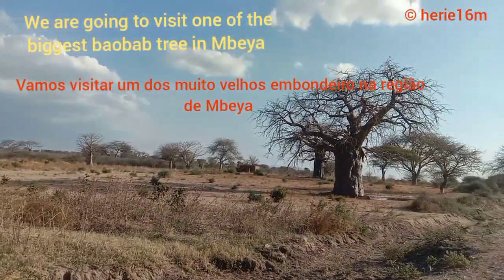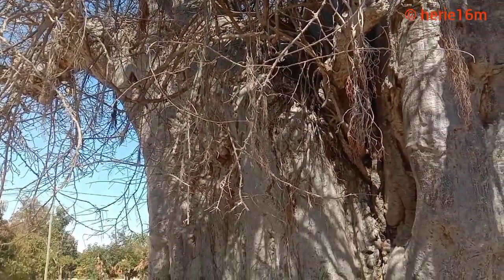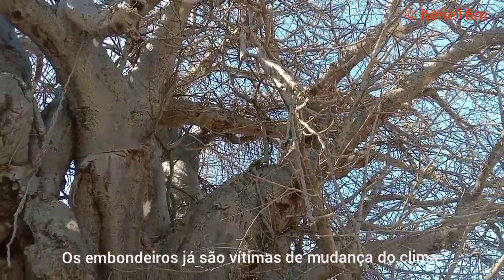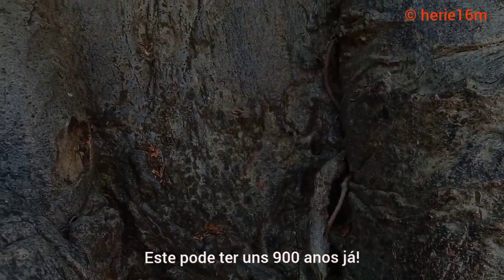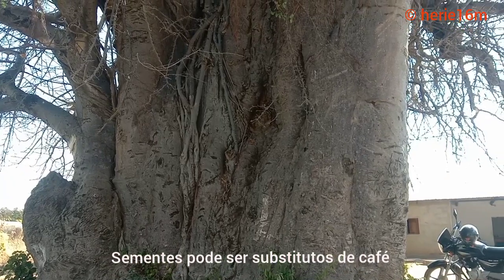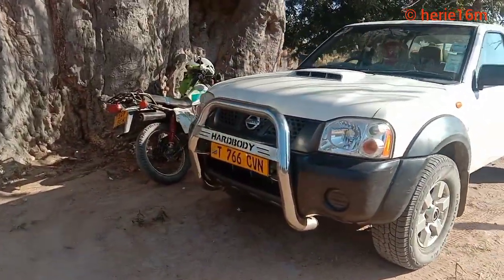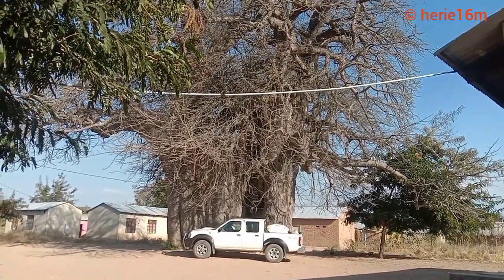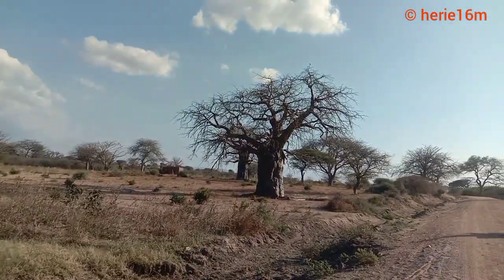BAOBAB TREE: AFRICAN SAVANNAH'S LARGEST TREE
African largest trees, BAOBAB

Baobab trees have more than 300 uses but they're dying in Africa
Aida Cuní Sanchez, University of York
Published: June 14, 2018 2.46pm BST
Nine of 13 of Africa’s oldest and largest baobab trees have died in the past decade, it has been reported. These trees, aged between 1,100 and 2,500 years, appear to be victims of climate change. Scientists speculate that warming temperatures have either killed the trees directly or have made them weaker and more susceptible to drought, diseases, fire or wind.

Old baobabs are not the only trees which are affected by climatic changes. Ponderosa pine and Pinyon forests in the American West are dying at an increasing rate as the summers get warmer in the region. In Hawaii the famous Ohi’a trees are also dying at faster rates than previously recorded.

There are nine species of baobab trees in the world: one in mainland Africa, Adansonia digitata, (the species that can grow to the largest size and to the oldest age), six in Madagascar, and one in Australia. The mainland African baobab was named after the French botanist Michel Adanson, who described the baobab trees in Senegal.

The African baobab is a remarkable species. Not only because of it’s size and lifespan but also in the special way it grows multiple fused stems. In the space between these stems (called false cavities) bark grows, which is unique to the baobab.

Since baobabs produce only faint growth rings, the researchers used radiocarbon dating to analyse samples taken from different parts of each tree’s trunk and determined that the oldest (which is now dead) was more that 2,500-years-old.

They also have more than 300 uses. The leaves, rich in iron, can be boiled and eaten like spinach. The seeds can be roasted to make a coffee substitute or pressed to make oil for cooking or cosmetics. The fruit pulp has six times more vitamin C than oranges, making it an important nutritional complement in Africa and in the European, US and Canadian markets.

Locally, fruit pulp is made into juice, jam, or fermented to make beer. The young seedlings have a taproot which can be eaten like a carrot. The flowers are also edible. The roots can be used to make red dye, and the bark to make ropes and baskets.

Baobabs also have medicinal properties, and their hollow trunks can be used to store water. Baobab crowns also provide shade, making them an idea place for a market in many rural villages. And of course, the trade in baobab products provides an income for local communities.

Baobab trees also play a big part in the cultural life of their communities, being at the centre of many African oral stories. They even appear in The Little Prince.

Cultivating baobab
Baobab trees are not only useful to humans, they are key ecosystem elements in the dry African savannas. Importantly, baobab trees keep soil conditions humid, favour nutrient recycling and avoid soil erosion. They also act as an important source of food, water and shelter for a wide range of animals, including birds, lizards, monkeys and even elephants – which can eat their bark to provide some moisture when there is no water nearby. The flowers are pollinated by bats, which travel long distances to feed on their nectar. Numerous insects also live on the baobab tree.

Ancient as they are, baobab trees can be cultivated, as some communities in West Africa have done for generations. Some farmers are discouraged by the fact that they can take 15-20 years to fruit – but recent research has shown by grafting the branches of fruiting trees to seedlings they can fruit in five years.

Many “indigenous” trees show great variation in fruit morphological and nutritional properties – and it takes years of research and selection to find the best varieties for cultivation. This process, called domestication, does not refer to genetic engineering, but the selection and cultivation of the best trees of those available in nature. It seems straightforward, but it takes time to find the best trees – meanwhile many of them are dying.

The death of these oldest and largest baobab trees is very sad, but hopefully the news will motivate us to protect the world’s remaining large baobabs and start a process of close monitoring of their health. And, hopefully, if scientists are able to perfect the process of identifying the best trees to cultivate, one day they will become as common in our supermarkets as apples or oranges.

Get news that’s free, independent and based on evidence.